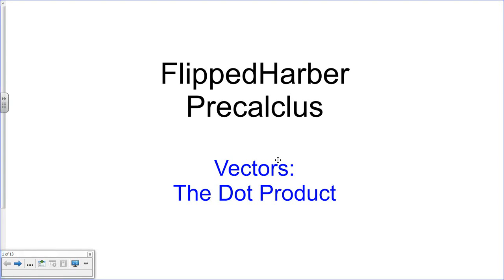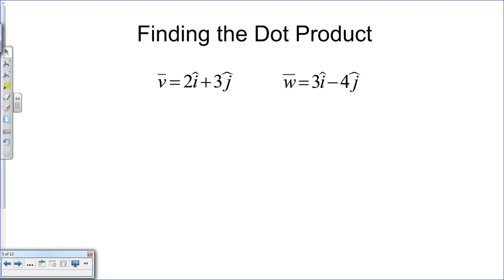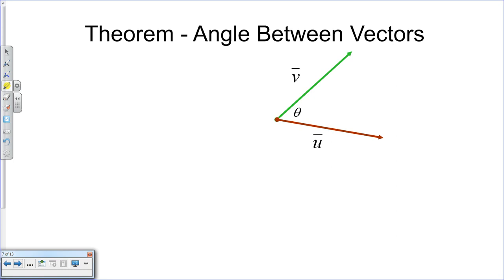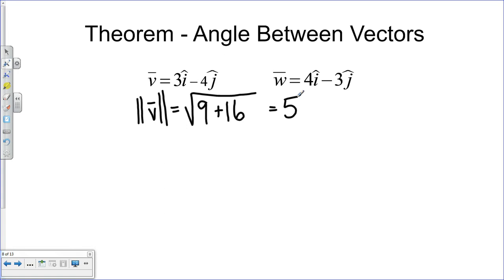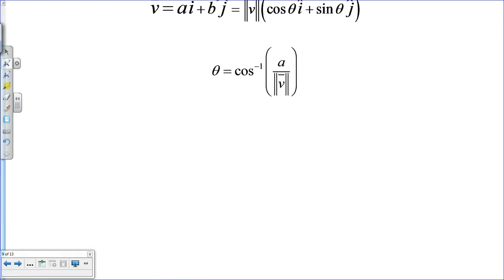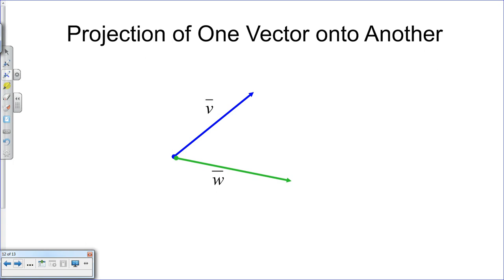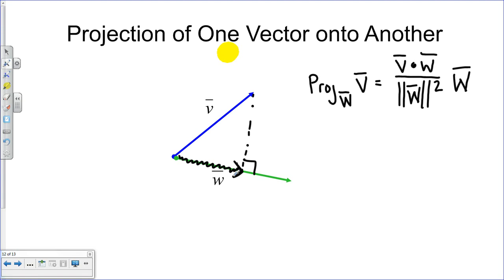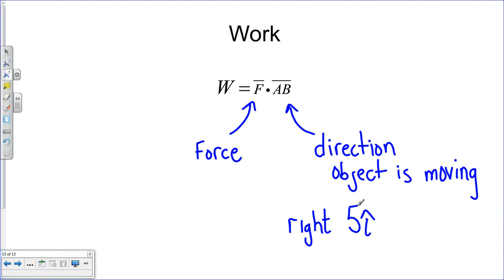FlippedHarber Precalculus 8-5